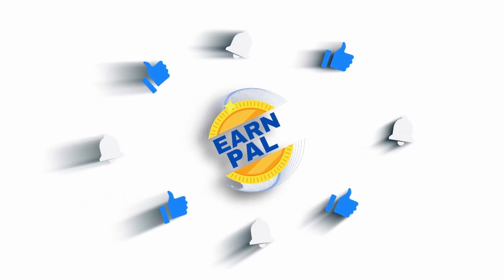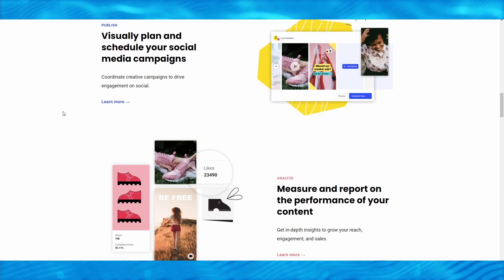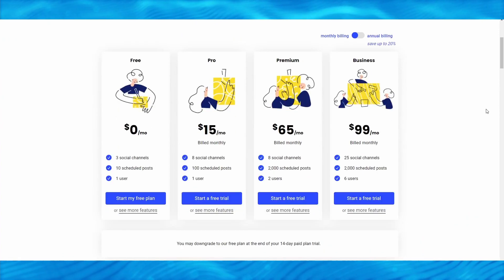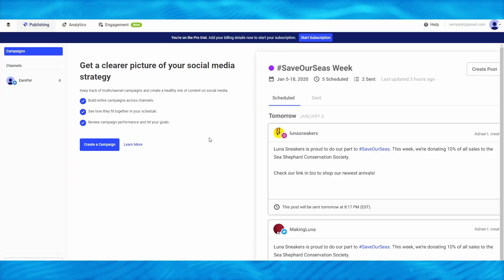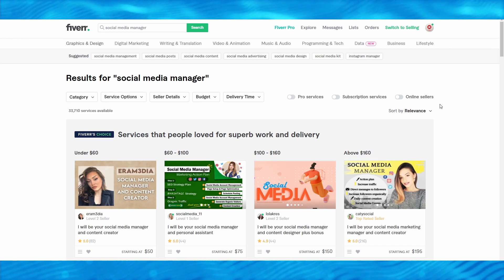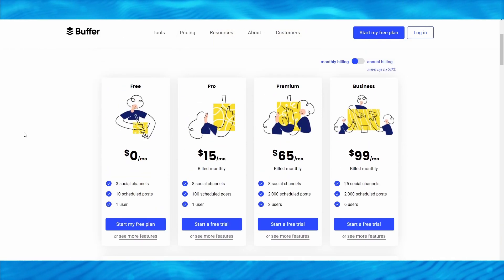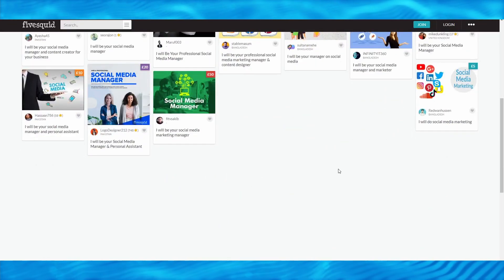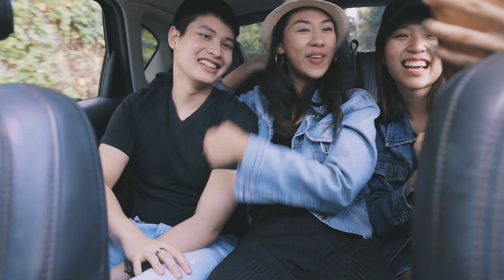New APP Pays $350 PER DAY Free - Make Money Online 2021